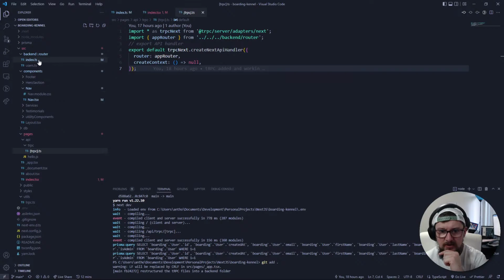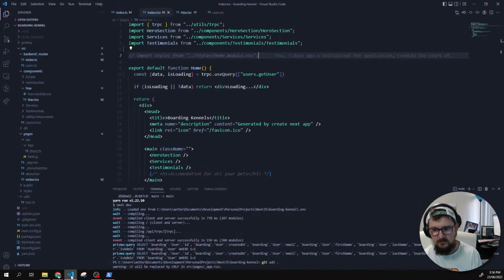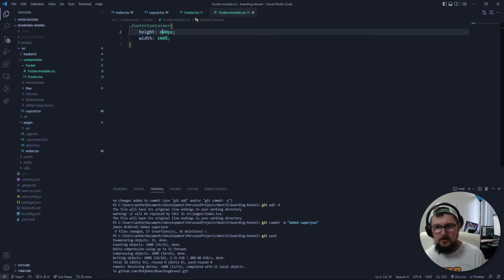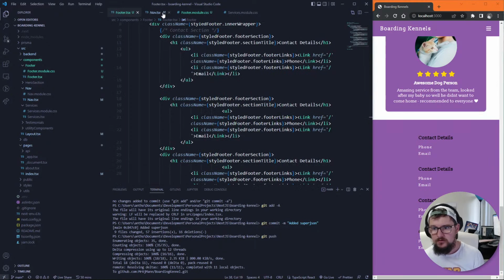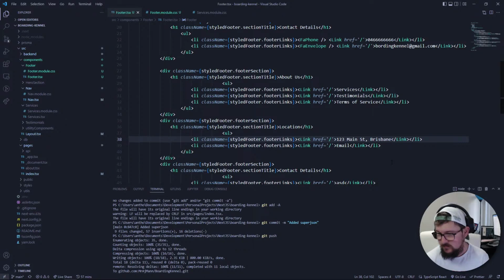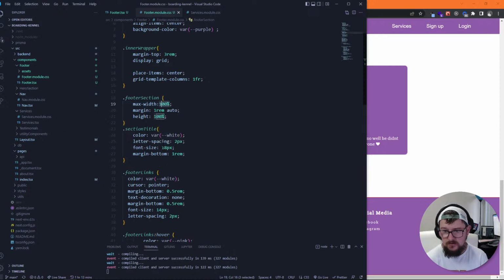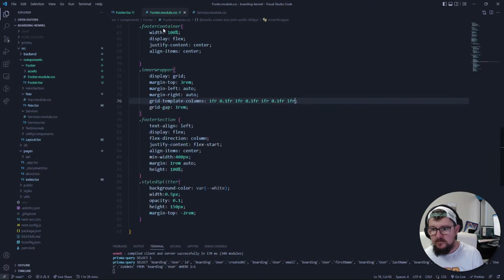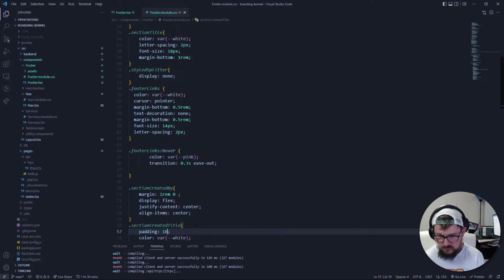Building a Pet Retreat App using Next.JS (Part 3)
Welcome to the stream, today we continue to build the pet retreat app by creating the footer section and fixing a few minor things